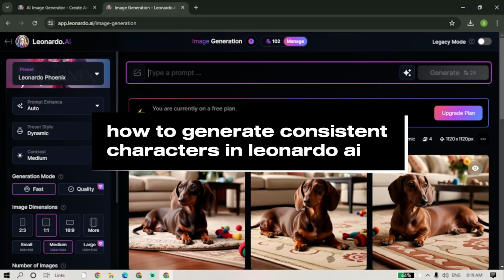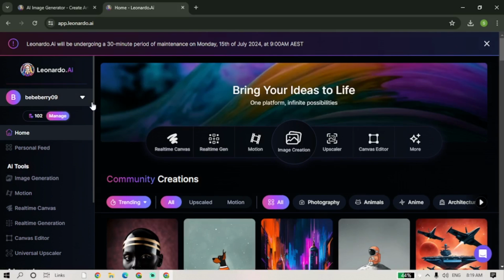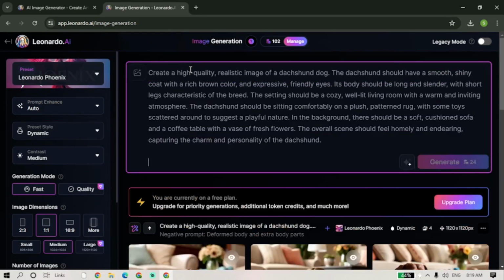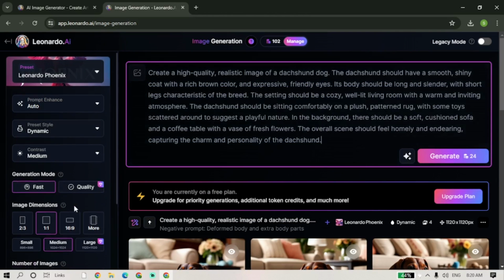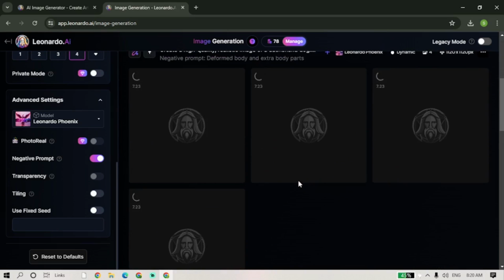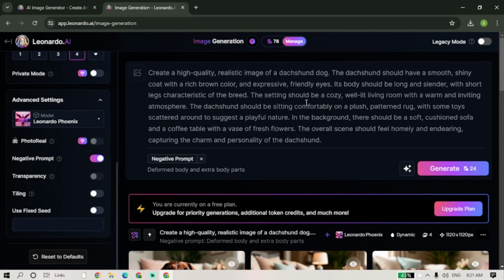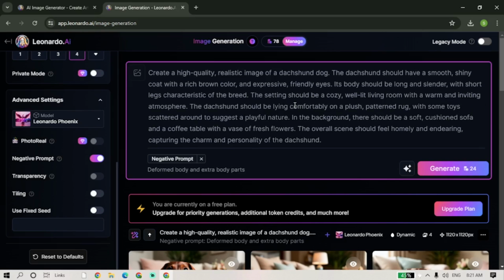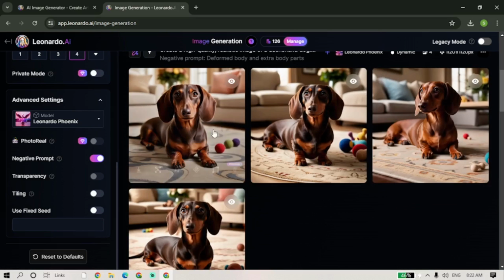How To Generate Consistent Characters In Leonardo (Quick Guide)